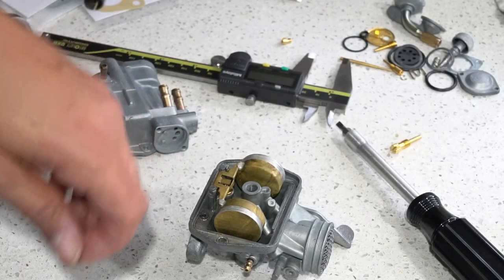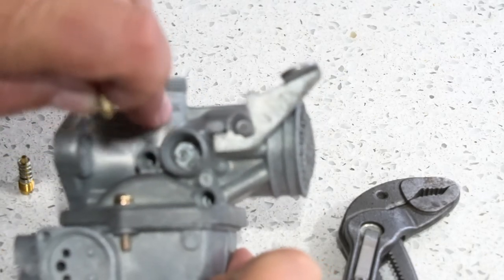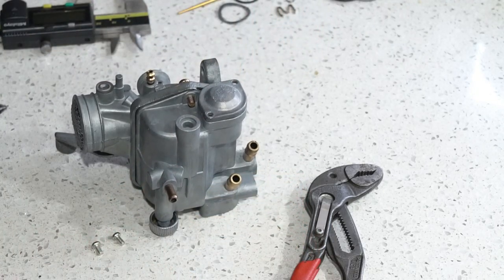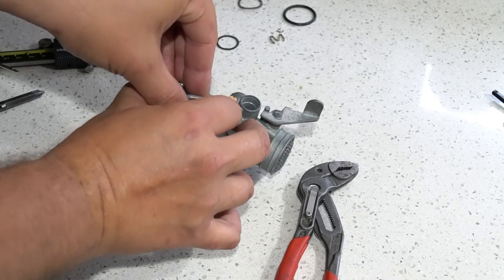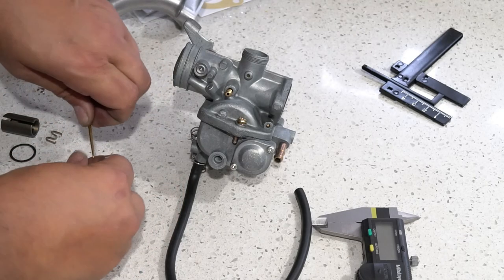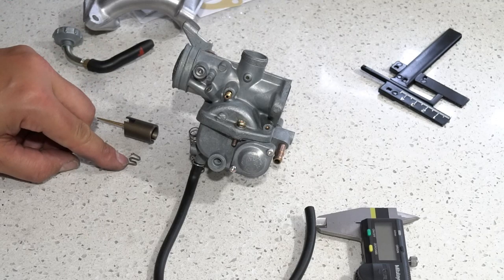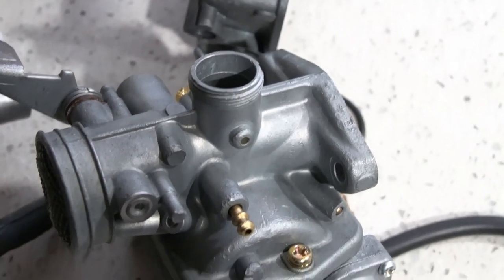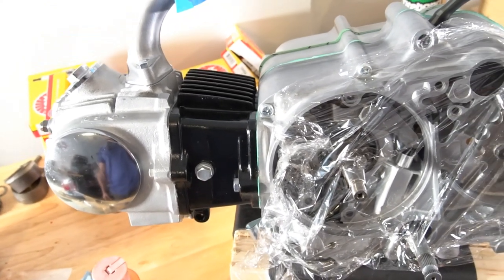Carburetor Rebuild Tutorial - Vintage Honda CT70 Dax Mini Trail - Video 3 of 3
Ebay Store

Video 3 of 3 for the CT70 carb rebuild series. I show you how to source parts and rebuild the vintage Honda CT70 Dax Mini Trail Motorcycle carb

Located in Orlando FL